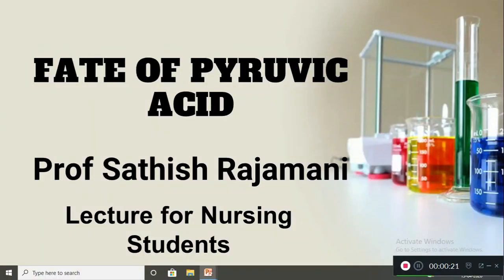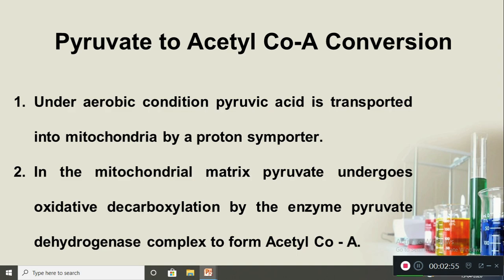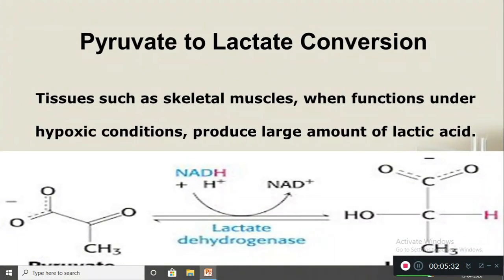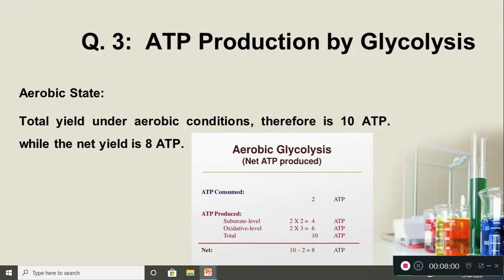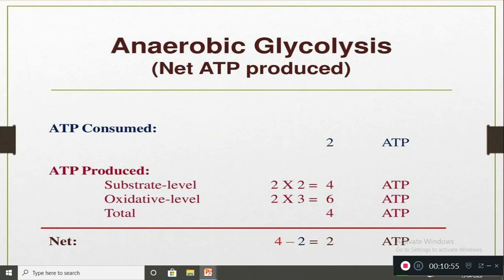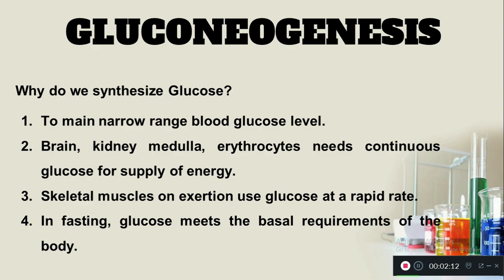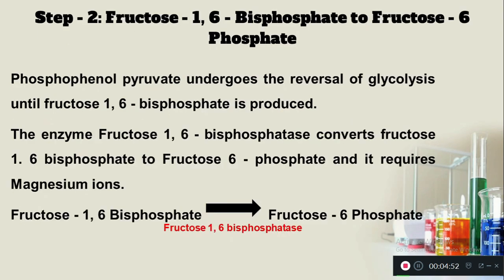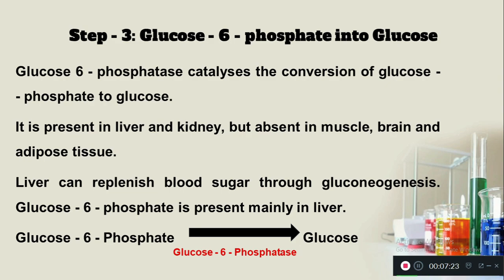Fate of Pyruvate, ATP Production and Gluconeogenesis Lecture for Nursing Students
In this Bio-Chemistry Lecture we will discuss three important questions.
1. Fate of Pyruvate
2. ATP Production from Glycolysis
3. Gluconeogenesis
All watch this video and get the contents cleared in a easy way.
With Regards

Sathish Rajamani
Professor